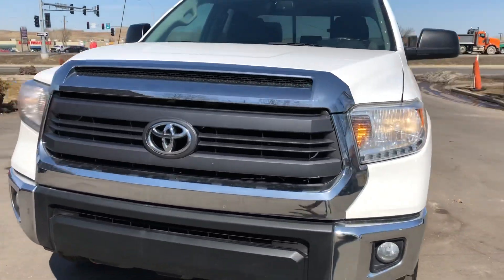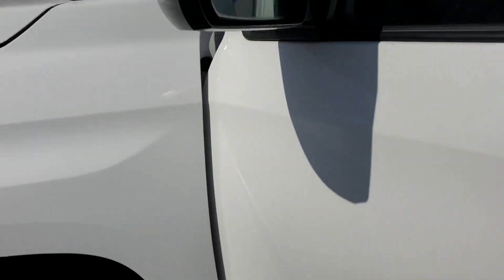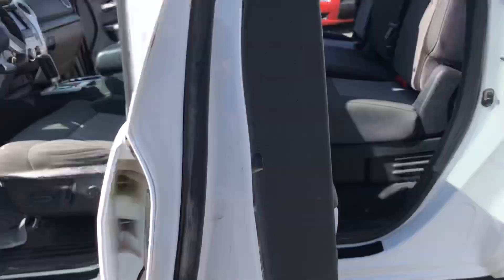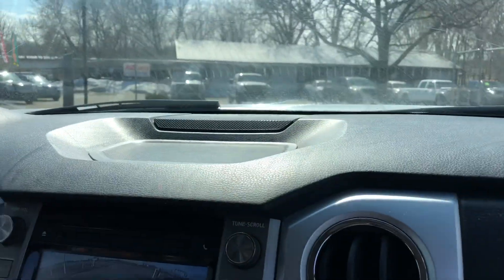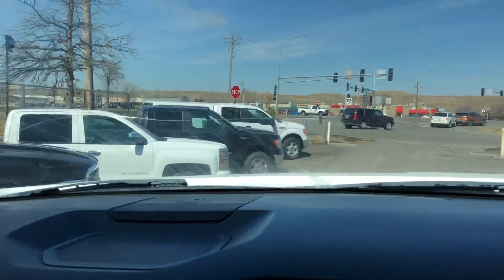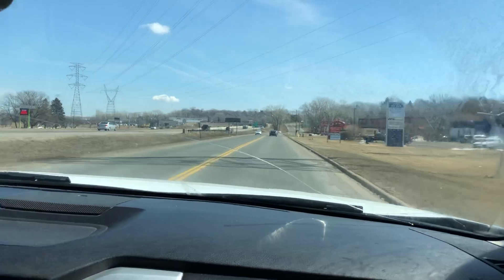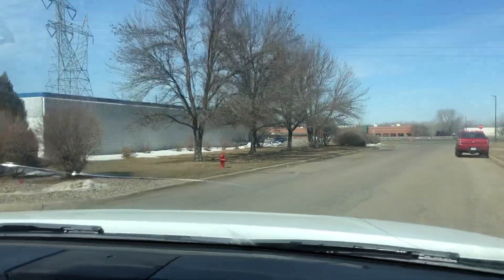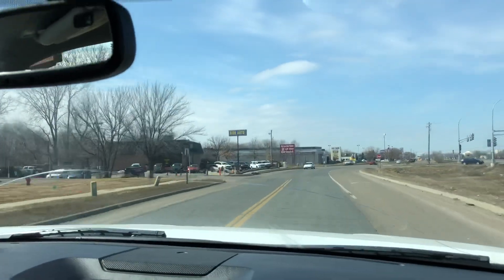2015 Toyota Tundra